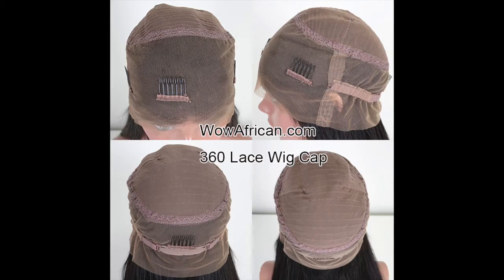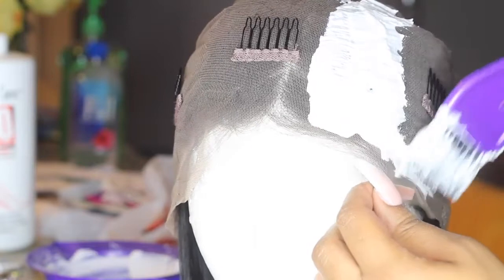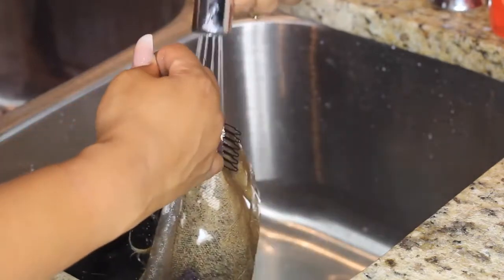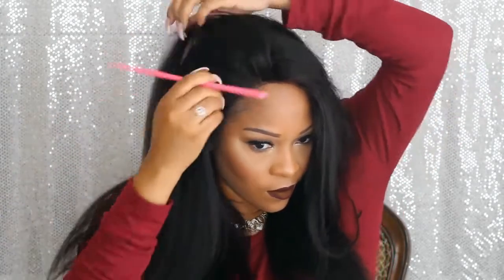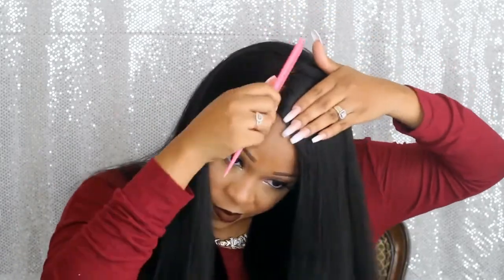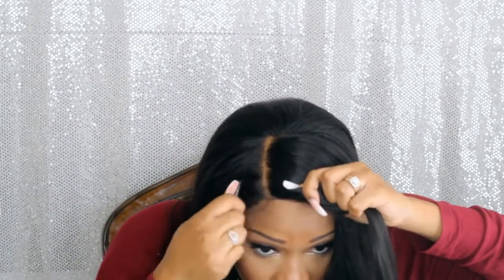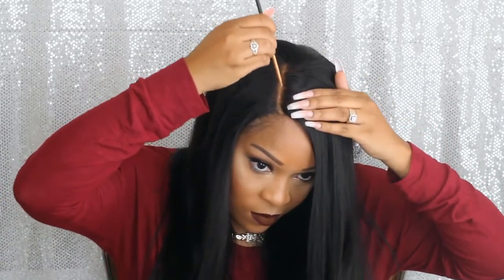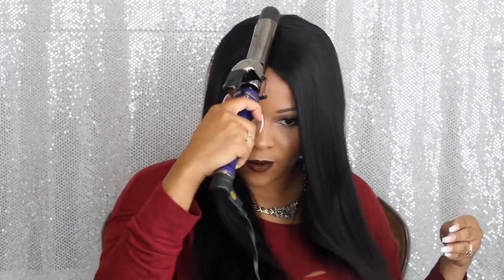180% Density 360 Lace Frontal Wig! New Type Wigs with Affordable Price!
180% Density 360 Lace Frontal Wig is coming!  New Type Wigs with Affordable Price!

Recently there are many people trying the 360 frontal with bundles, which is good for high pony tail, but difficult to install.  According to this trending, we have created a new type of lace wig - 360 lace wig.

What is 360 lace wig? we pre-sewed the 360 frontal & bundles into a wig. It is not full lace, not lace front, which is with lace around. 360 lace wig is with more wefts at top, total wig density is 180%.
With this 360 lace wig you can have the versatility in styling options
-Up-dos and high pony tails
-Freestyle parting – so you can part in any desired direction.
-No more need to worry about your edges showing or your tracks being exposed!!
-You will have more depth in styling options with this trending and revolutionary hair extension piece.

Video wig info:
360 Lace Wig 180% Density Silky Straight Brazilian Virgin Hair [TLW01]
Hair Color: Natural
Hair Length:18in
Cap Construction: 360 lace around with wefts at crown
Wig Density: 180%
Hairline: Pre-plucked

WowAfrican Black Friday Sale is started ! Don't miss it !💕💕💕
🕐🕒🕗Sale time: (Nov.18th to Dec.5th )